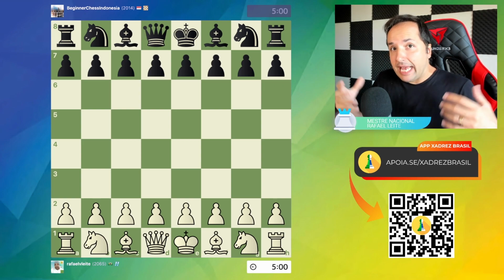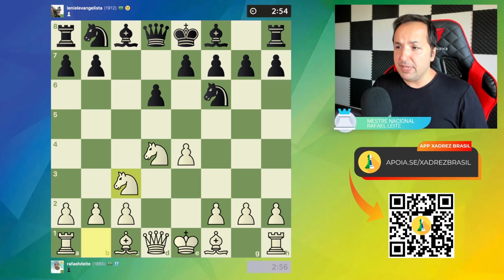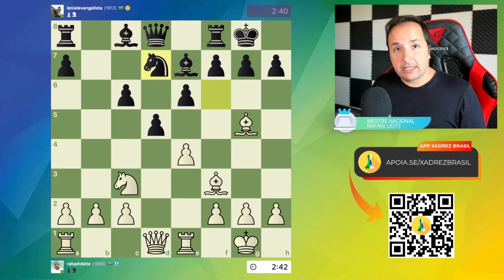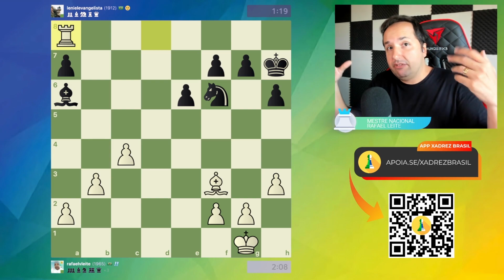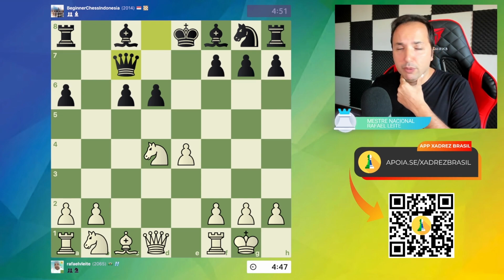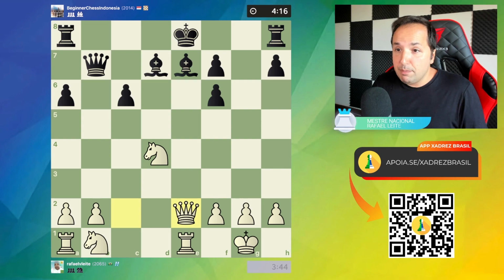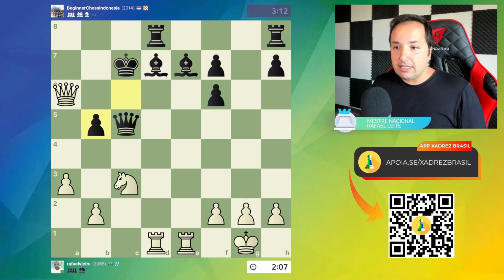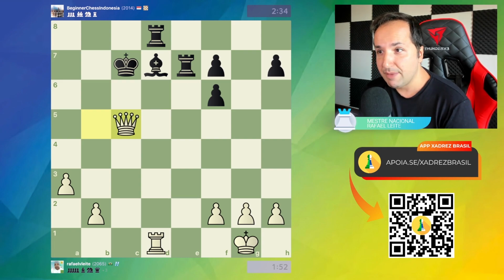This is why ACCURACY REPORT is not that important in chess!